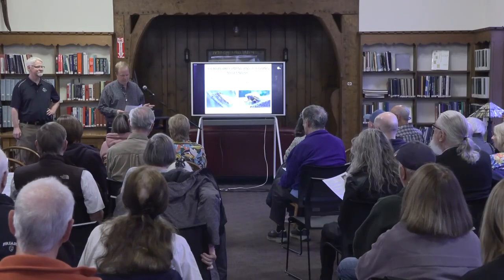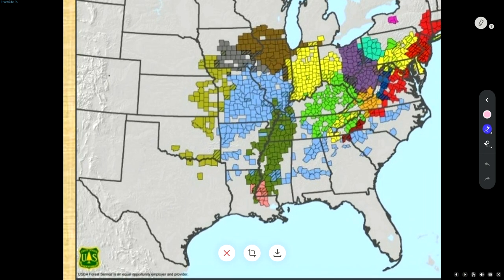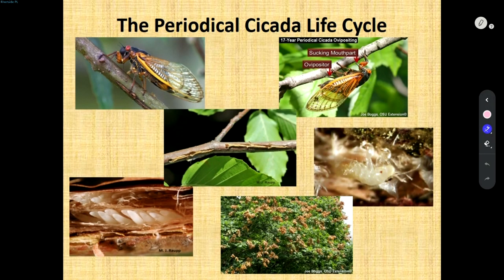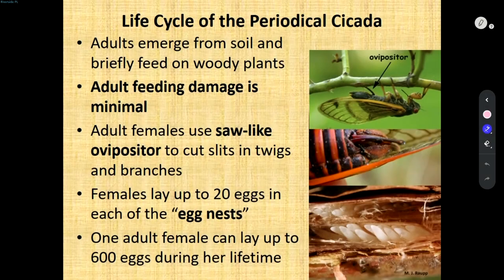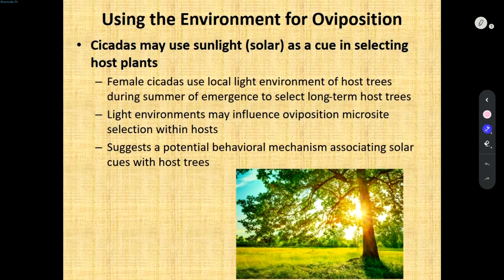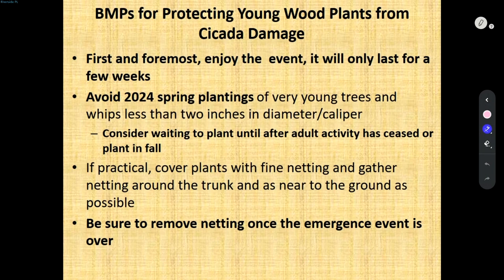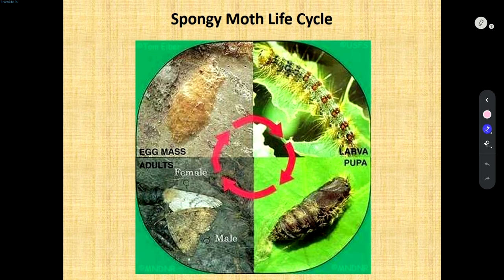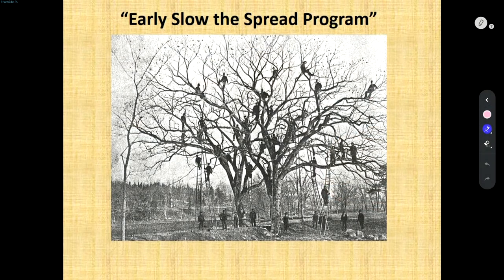Olmsted Society Lecture: Spongy Moths and Cicadas: Facts and Fallacies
This description was written by Dan Murphy, president of the Frederick Law Olmsted Society of Riverside and chair of the Frederick Law Olmsted Society Lectures Committee.

"Spongy Moths and Cicadas: Facts and Fallacies"

Presented by Dr. Frederic Miller and Michael Collins
Thursday, April 10, 2024
Riverside Public Library
Riverside, Illinois

Dr. Frederic Miller of the Morton Arboretum and Riverside Village Forester Michael Collins will address two threats to Riverside trees and plant life; the ongoing danger of the Spongy Moth and the return of the 17-year cicada brood this summer. Spongy Moths pose a threat to trees and plants during their caterpillar stage. The caterpillars feed voraciously on leaves, defoliating trees and weakening them. In severe infestations, they can even kill their host tree. While adult cicadas don’t directly harm trees and plants by feeding on them, their egg-laying behavior can damage young twigs and branches. Female cicadas slit the bark of woody plants to deposit their eggs, which can cause breaking, wilting or dieback in affected limbs.

As a scientist, presenter Dr. Frederic Miller writes, “2024 will be a unique year as the 17-year periodical cicada will be emerging throughout northern Illinois. This is a short, but very interesting entomological event worth enjoying. We will discuss the fascinating biology and feeding habits of the periodical cicada, egg laying preferences, susceptible woody plant species, and potential for damage to young trees, whips, and seedlings. Practical management methods will be presented for homeowners.”

Presented with the Riverside Public Library and the Riverside Landscape Advisory Commission.

Frederic Miller, Ph.D.
Dr. Fredric Miller is Senior Scientist – Entomology at The Morton Arboretum, in Lisle, Illinois.

Dr. Miller currently serves as the acting Forest Health Specialist for the Illinois Department of Natural Resources. He is actively involved with the Illinois chapter (IAA) of the International Society of Arboriculture and the National Walnut Council (NWC).

Dr. Miller’s applied research focuses on insect pests, pathogens, and abiotic (non-living environmental) factors affecting urban and rural forests, as well as, emerald ash borer population dynamics.

Dr. Miller received his B.S.F. in Forest Management from the University of Missouri, a M.S. in Forest Entomology from the University of Arkansas, and a Ph.D. in Urban Forest Entomology, with a minor in Plant Pathology, from Iowa State University.

Michael Collins
Michael Collins has been Riverside’s Municipal Forester for 19 years. Prior to his arrival in Riverside, Michael worked at Cantigny Gardens as Grounds Arborist and the Morton Arboretum as a Research Assistant.

Michael has been a Certified Arborist for over 25 years. He also received his Municipal Specialist Certification with International Society of Arboriculture and completed his Tree Risk Assessment Qualification. Mr. Collins volunteers as a Municipal Director with the Illinois Arborist Association. He also serves as a co-chair for the Tree Stewardship and Planting workgroup. This workgroup is a part of the Chicago Region Trees Initiative, advocating for increasing the region’s tree canopy by 2050.

Mr. Collins received his Bachelor’s degree from the University of Wisconsin Madison in Forest Science and Master’s degree from University of Illinois Urbana-Champaign in Natural Resources.

This video was produced by Riverside TV — Village of Riverside, Illinois.